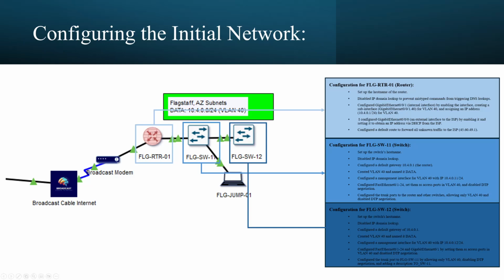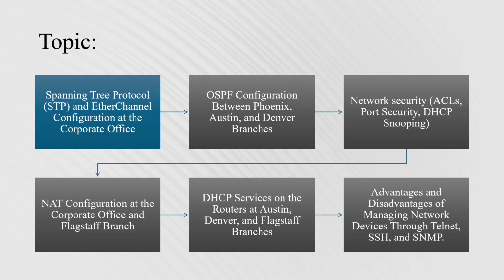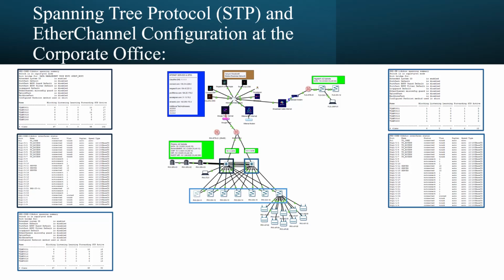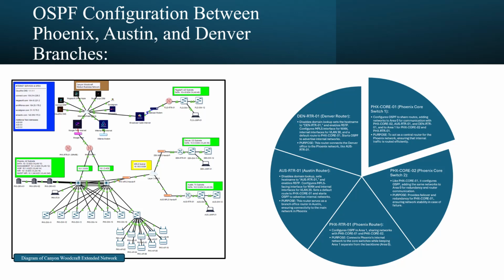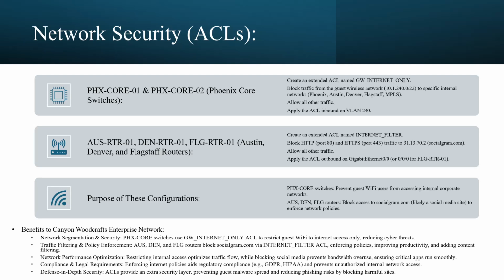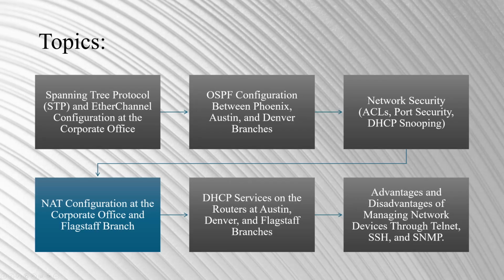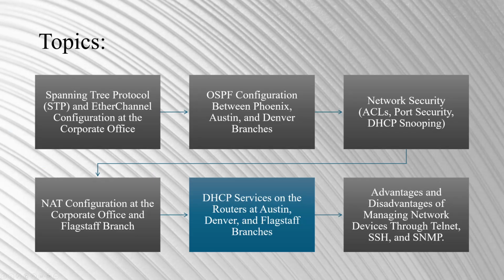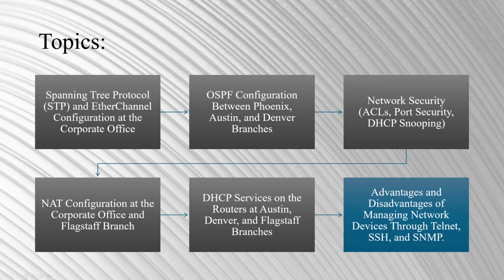Enterprise Network Presentation